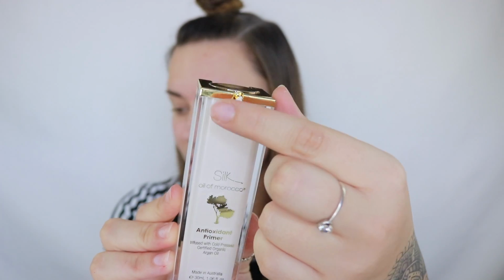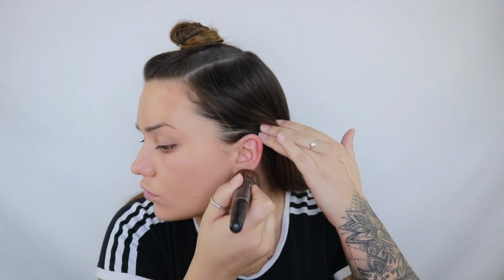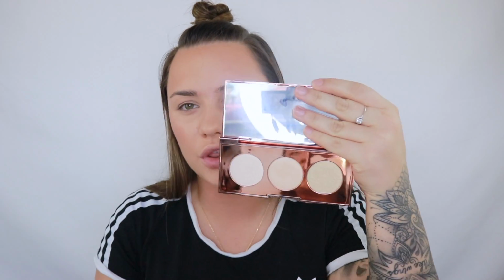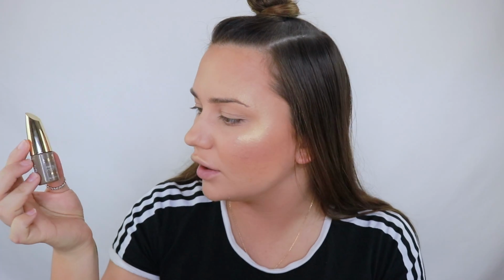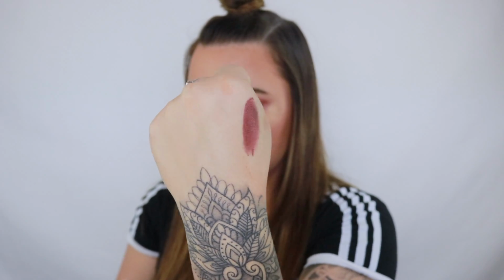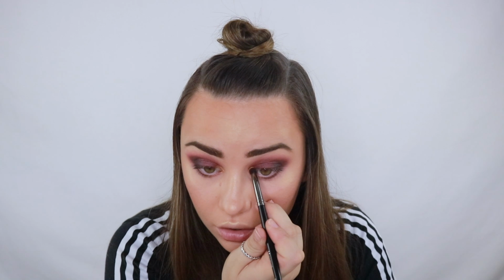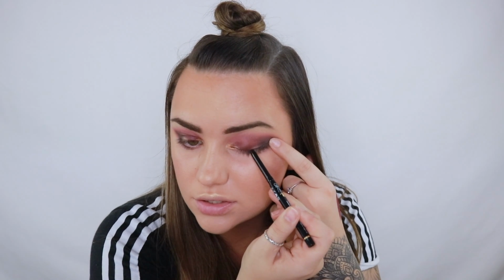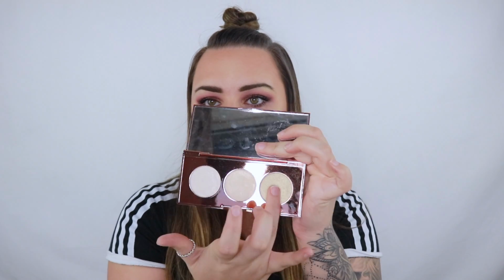FULL FACE OF ORGANIC MAKEUP - CRUELTY FREE + VEGAN || SMJP MAKEUP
Thank you so much for SILK OIL OF MOROCCO for helping me bring this video to all my amazing subscribers!

You can get all of these amazing ORGANIC, VEGAN AND CRUELTY FREE makeup goodies